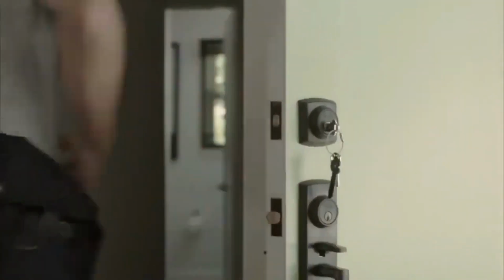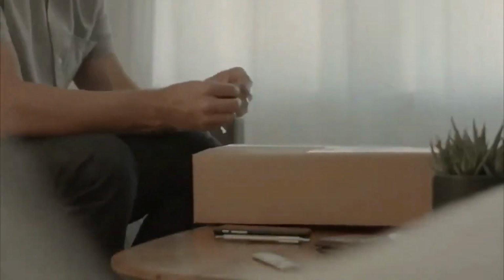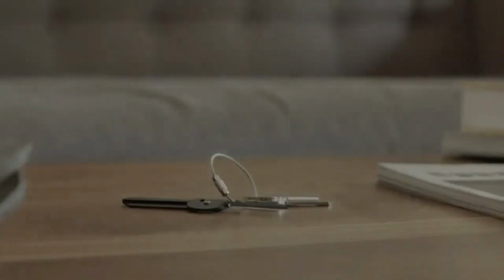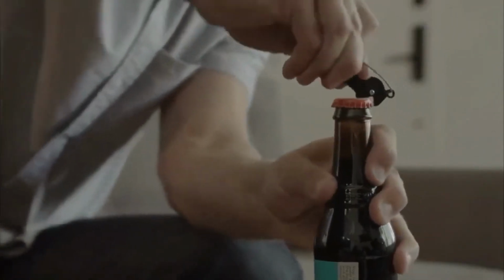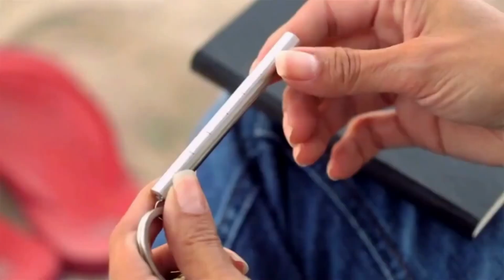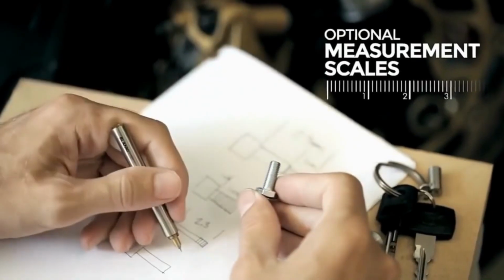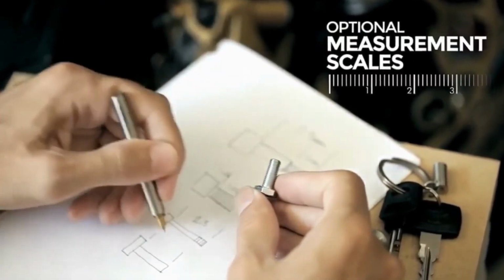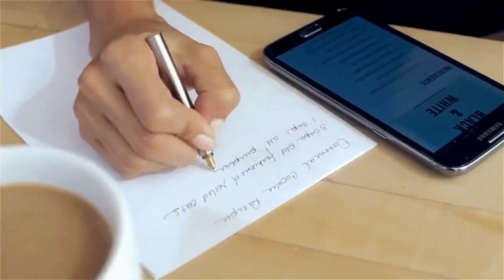EDC Multitools That Are Small But Mighty!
EDC Multitools You Didn’t Know You Needed!

If you're into everyday carry, survival gear, or just love having practical tools on hand, these EDC multitools are about to blow your mind. From tactical gear to sleek pocket-friendly designs, these tools offer everything from screwdrivers and pliers to bottle openers, mini knives, and even fire starters — all in one compact device.

✅ Perfect for camping, hiking, biking, or daily tasks
✅ Budget-friendly AND premium options included
✅ Ideal for preppers, DIYers & gearheads

Get ready to level up your EDC setup. Don’t miss this ultimate multitool guide!

Amazon Link -
1. Porter Key
2. EDC Ink
3. KlipAL: The Ultimate Smartphone Companion
4. Metperial Littl Bt More